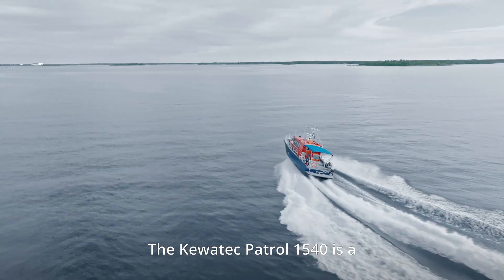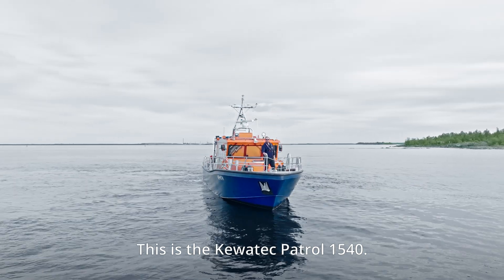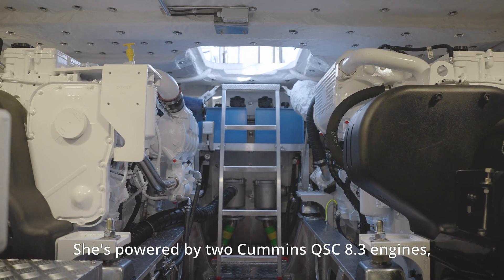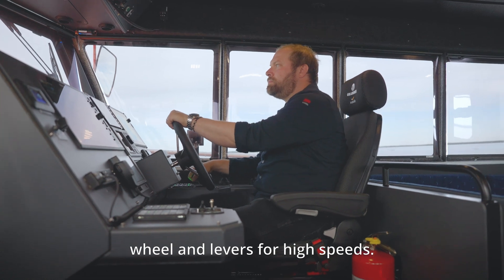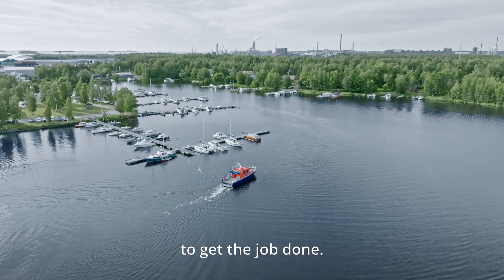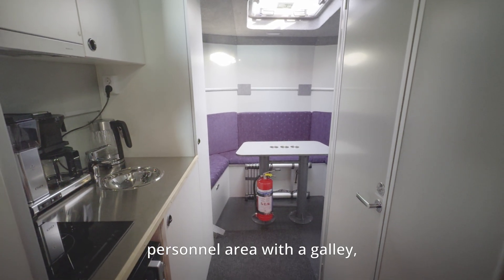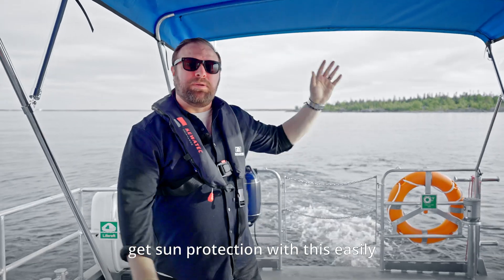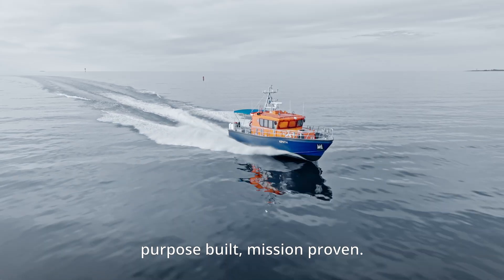Kewatec Patrol 1540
New Delivery: Kewatec Patrol 1540 to Support NATO FORACS Operations in Crete

Kewatec has delivered a Kewatec Patrol 1540 vessel, named ΚΡΗΤΗ (KRITI), to operate in Souda Bay, Crete, in support of NATO FORACS measurement activities. The vessel will be used to transport personnel and specialized equipment, as well as to carry out surveillance tasks related to the operations.

The Kewatec Patrol 1540 is a purpose-built and dependable patrol boat, engineered to perform with control and predictability even in challenging conditions. Powered by two Cummins QSC 8.3 engines with Kongsberg Kamewa S32 waterjets, she combines speed, maneuverability, and reliability. With a cruising speed of 28 knots and a top speed of 36 knots, the Kewatec Patrol 1540 ensures efficient operations during long shifts.

Measuring 15.4 meters in length and 4.4 meters in width, the vessel strikes the right balance between stability and agility. The wheelhouse and crew spaces are designed for comfort, focus, and efficiency, while the large aft deck with a hydraulic crane and UV-protected Bimini top makes it highly functional for mission equipment and operations.

“We are satisfied with the vessel and the collaboration with Kewatec went well during the building process. We really appreciated having the chance to be involved in the design of our boat. Our wishes were listened to and taken into account, and we're very happy with the result. The Kewatec team is skilled and easy to work with, and the solutions they provided make the boat smooth and practical to use in operation.”
— Lieutenant Commander Dimitrios Botsaris HN , Head of Acceptance Committee

With its advanced design, high-quality build, and carefully tailored details, the Kewatec Patrol 1540 is well-equipped to serve as a trusted support vessel for demanding missions in Souda Bay and beyond.

Kewatec Patrol 1540. Purpose-built. Mission-proven.